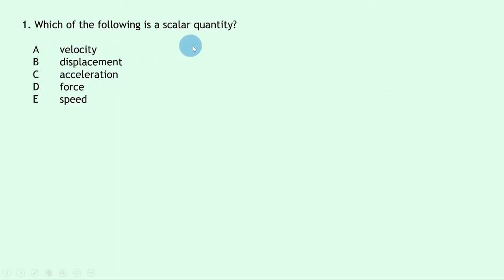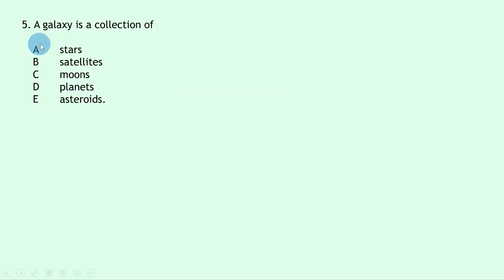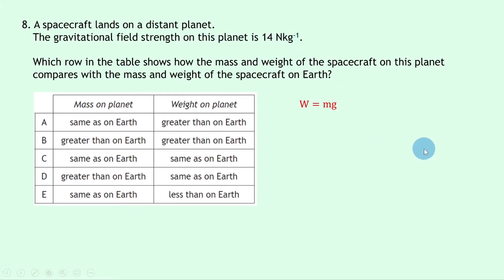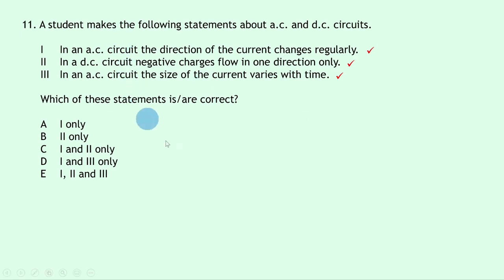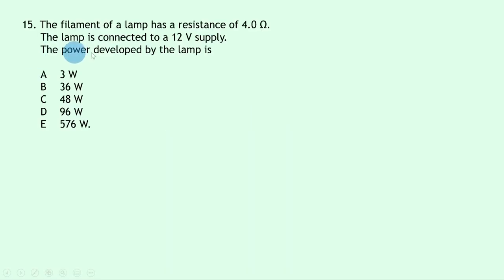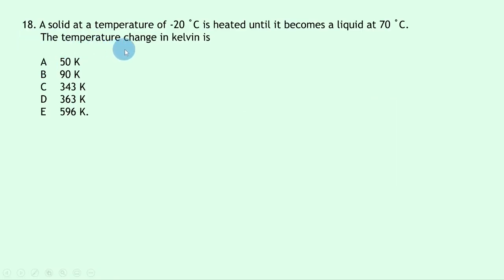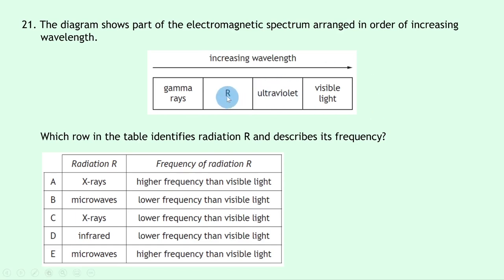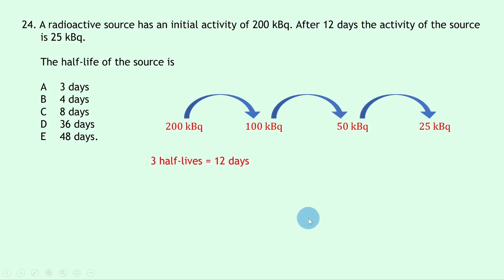National 5 Physics | SQA Past Papers | 2018 | Section 1 (Multiple Choice)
In this video, I go over the 25 multiple choice questions from Section 1 of the 2018 SQA National 5 Physics exam paper.

⏱️ Timestamps:
00:15 Dynamics (Q1-4)
04:33 Space (Q5-10)
09:59 Electricity (Q11-15)
16:57 Properties of Matter (Q16-19)
20:38 Waves (Q20-21)
22:47 Unseen Formulae (Q22)
24:06 Radiation (Q23-25)